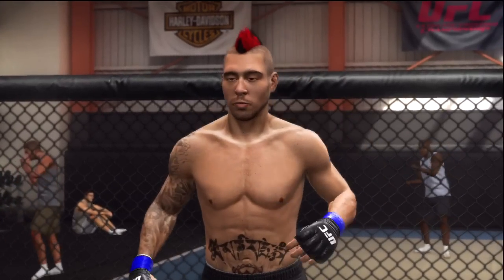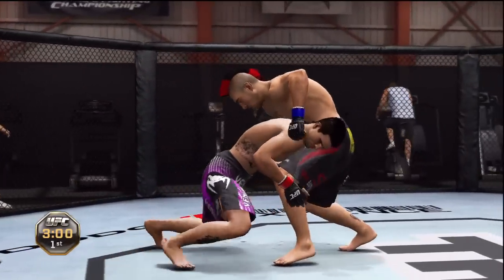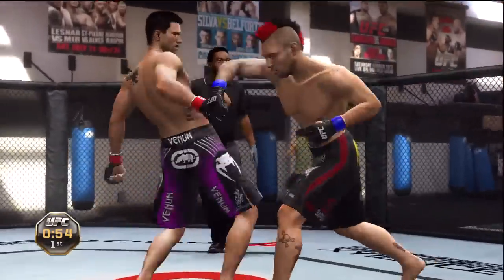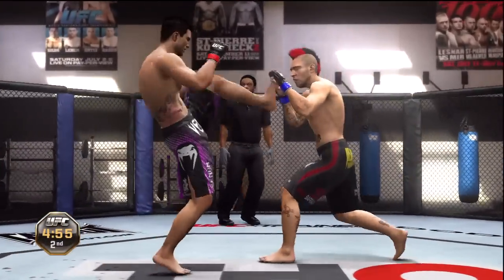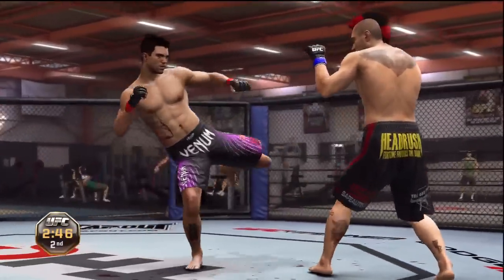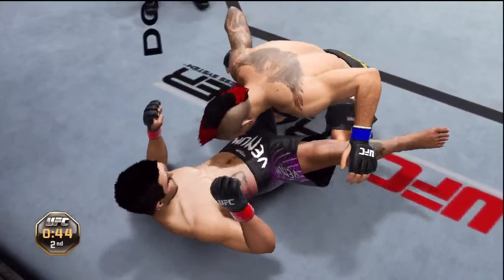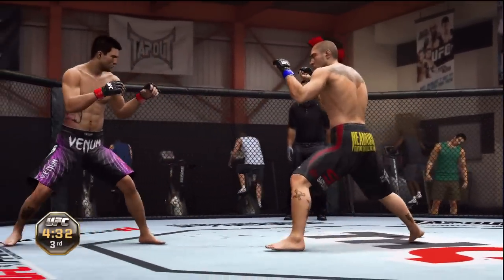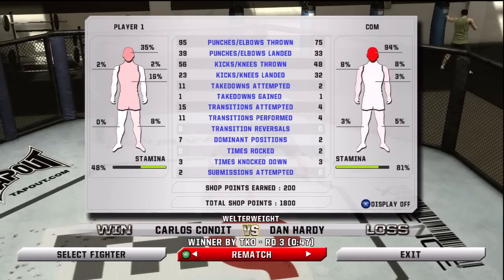UFC Undisputed 3 - Carlos Condit (Me) vs Dan Hardy (Advanced/Sim)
Yes I know I'm bad at this game! Someone on OS requested I fight against the AI though! If you have any helpful gameplay tips please do share!

This channel beanman25jr is where I will be uploading the most of my videos for a while from here on out. Whether you're new to my videos or not, I have never been too consistent an uploader.

XBL: BobRichards91
PSN: LetsGoBlues
PSN JP: LORDBOBRICHARDS
Steam: letsgoblues8